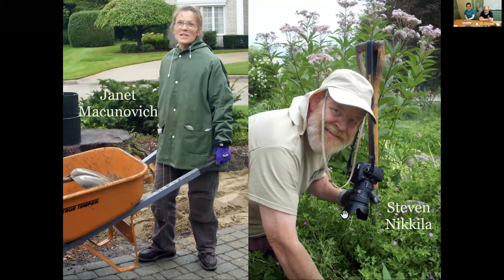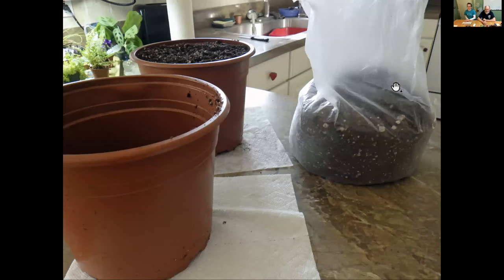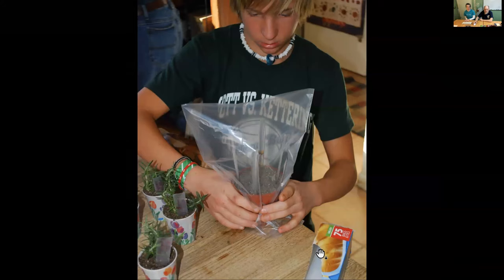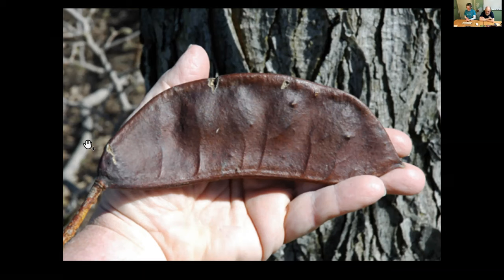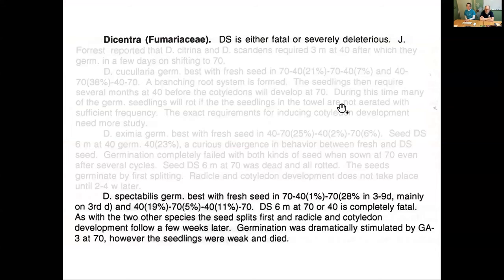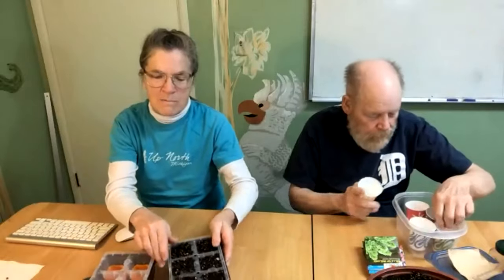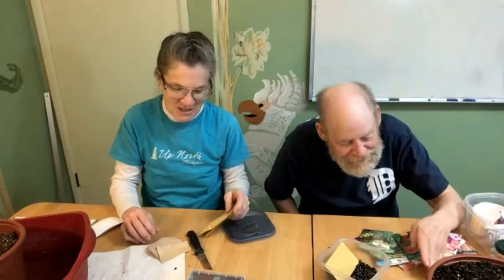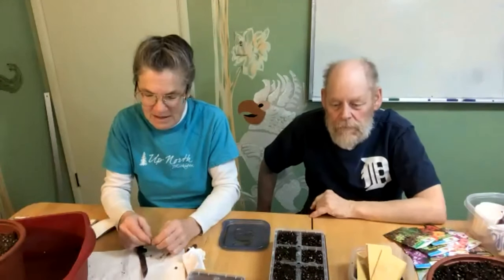WeekendWalkGrowingfromSeedSeedCh2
Growing from Seed Chapter 2 - Handling seed, easy and not.